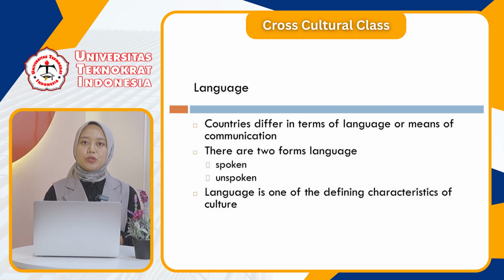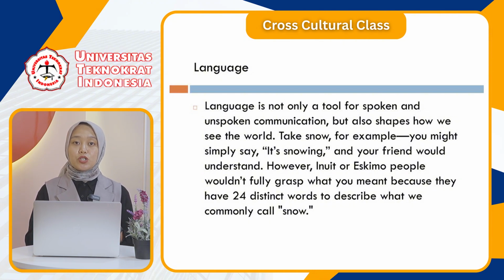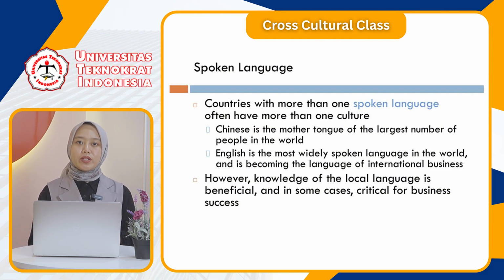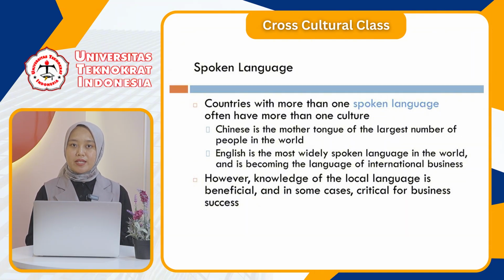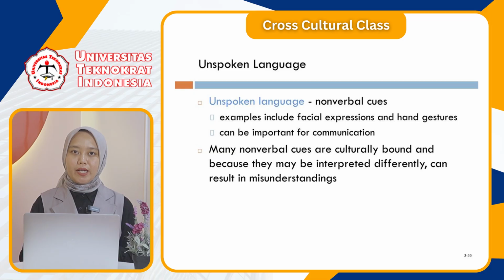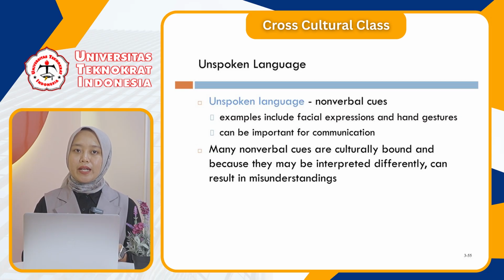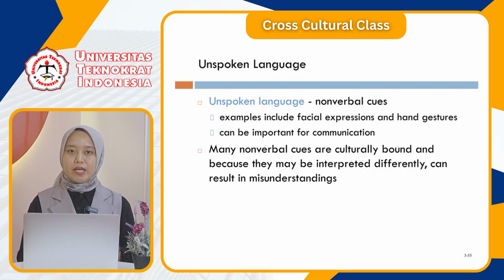Cross Cultural Understanding | Culture and Communication Part 2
Matakuliah : Culture and Communication
Materi  : Cross Cultural Understanding Part 2
Dosen  : Intan Hamzah, S.Pd., M.Pd.